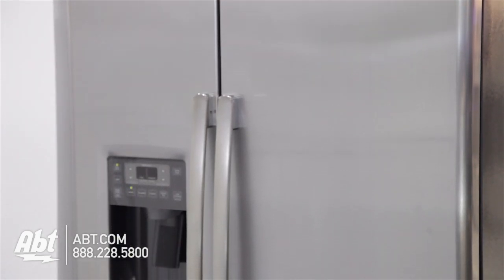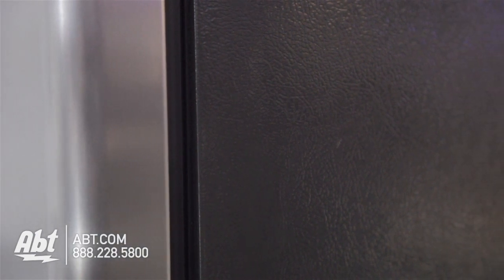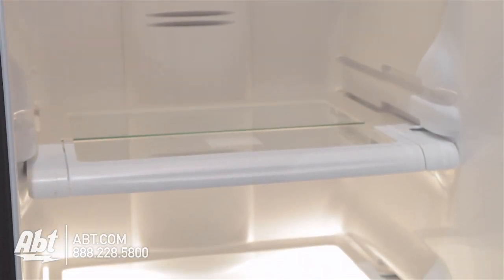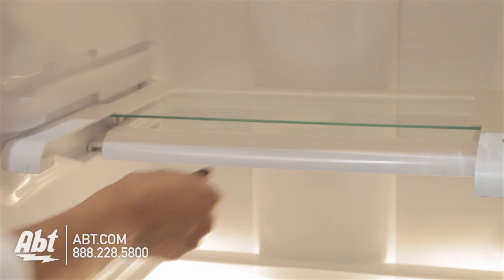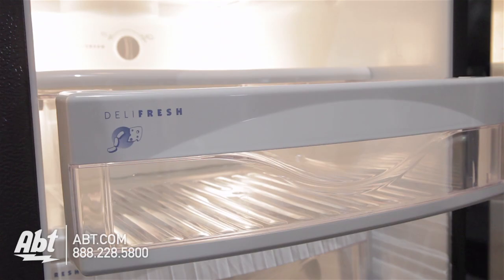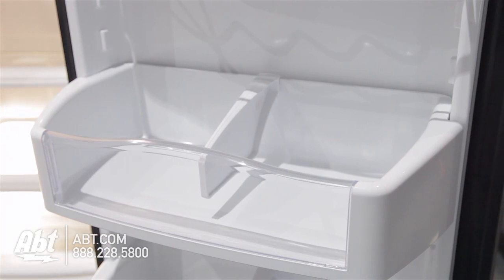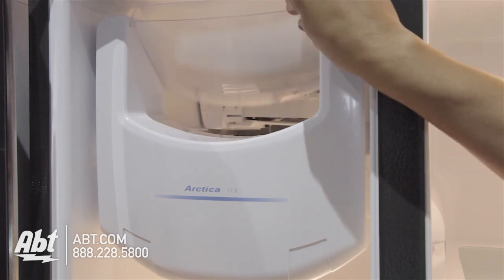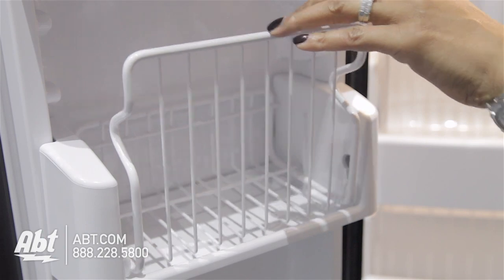GE Profile Side By Side Refrigerator PZS25KSESS Overview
Buy GE Profile Stainless Counter Depth Side By Side Refrigerator - PZS25KSESS

Features:
• 72 tall
• Integrated shelf support system
Provides strong flexible support
• Adjustable slide-out spillproof glass shelves
Raised edges help contain spills and make clean up quick and easy
• Adjustable Clear Look door bins
Hold gallon containers with ease and free up valuable shelf space
• In-the-door beverage rack
Beverages are chilled and ready without taking up valuable space